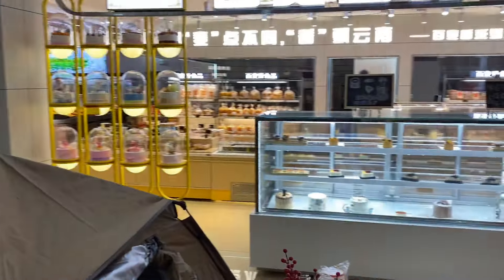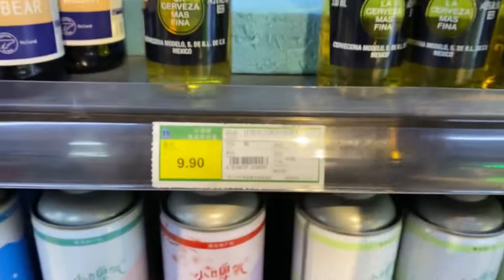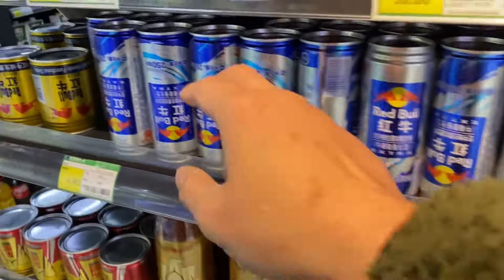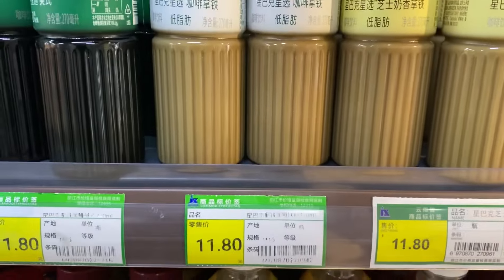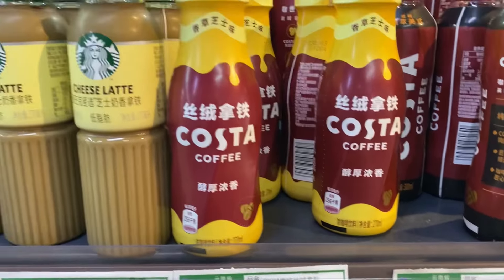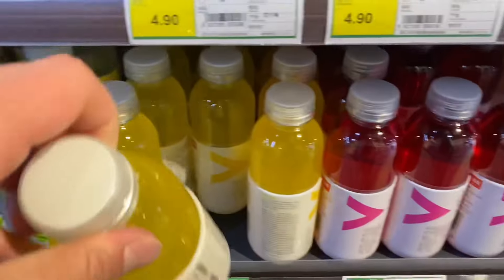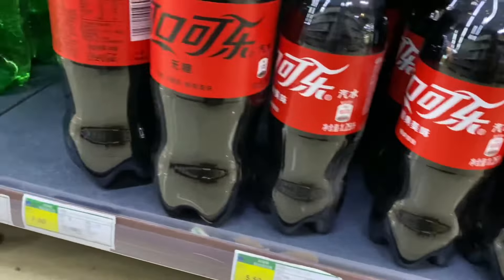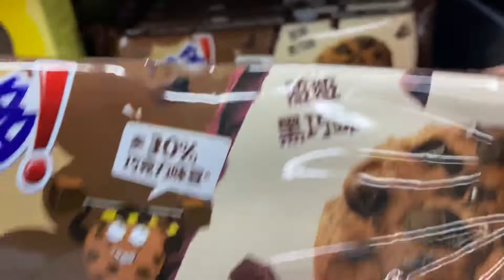How much do American Foods COST IN CHINA at Supermarket? Drinks & Beverage Episode Part 1/2